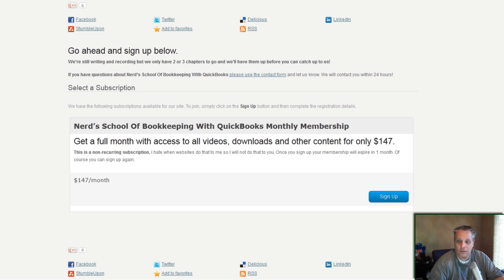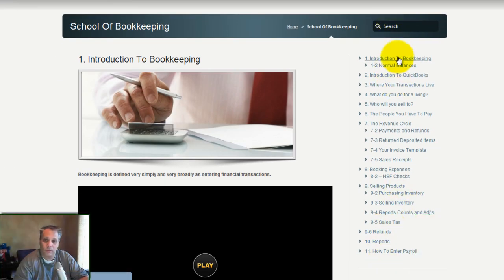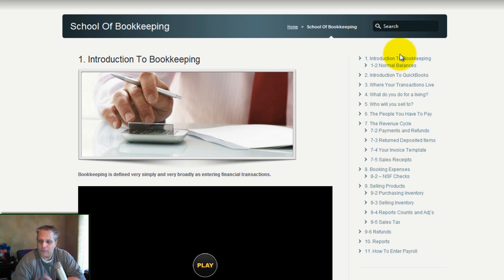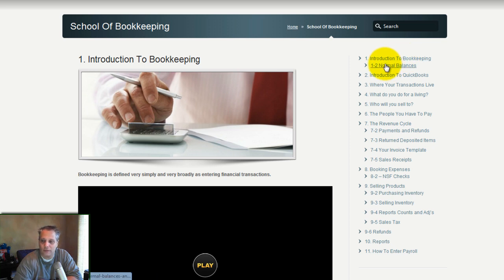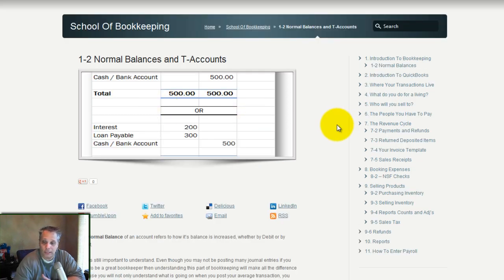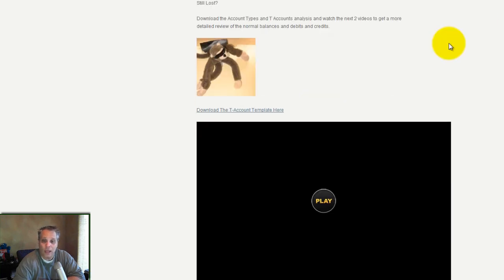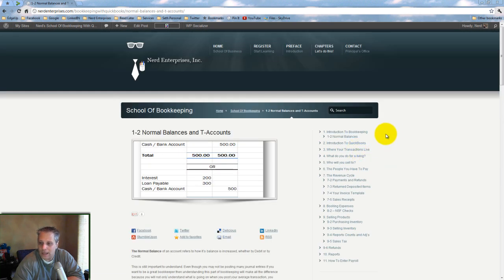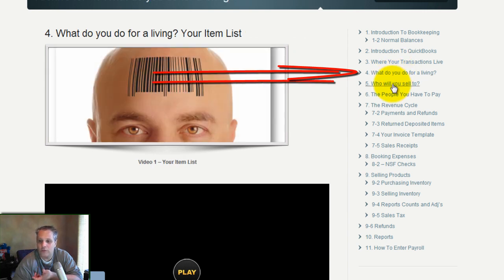Nerd's School Of Bookkeeping With QuickBooks